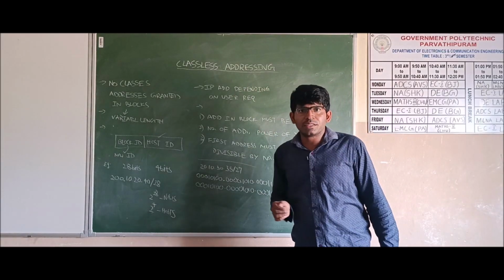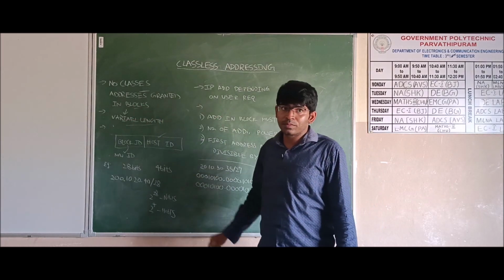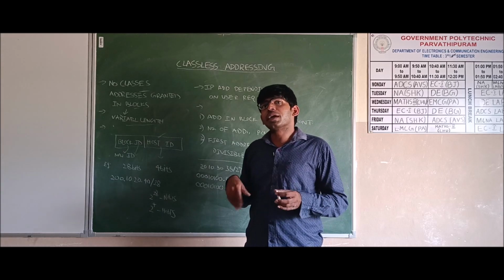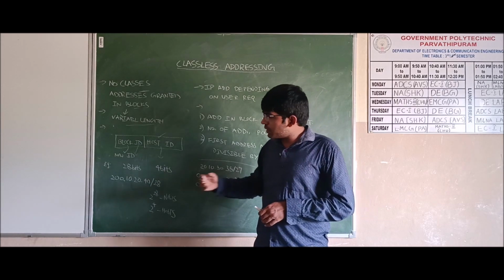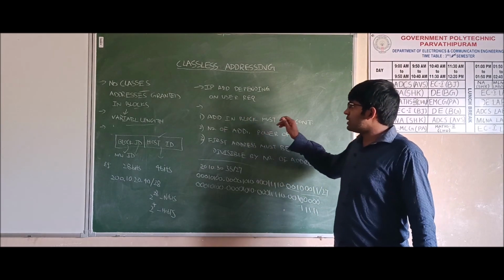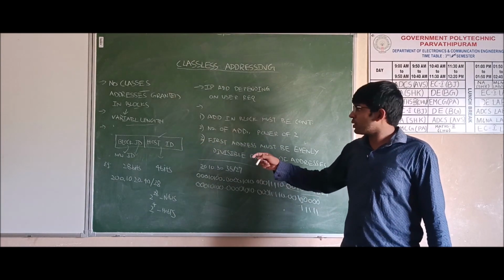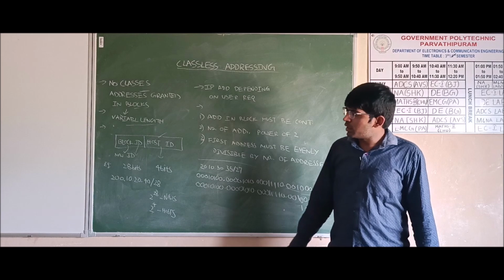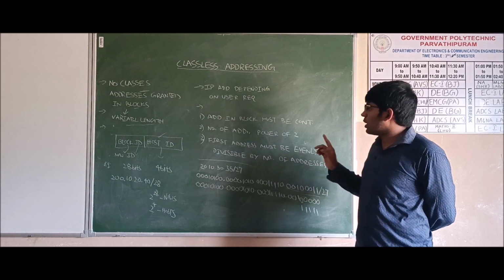56-Classless addressing (3.3)